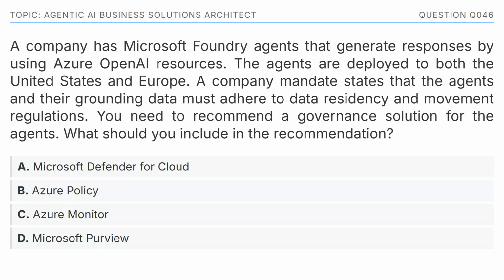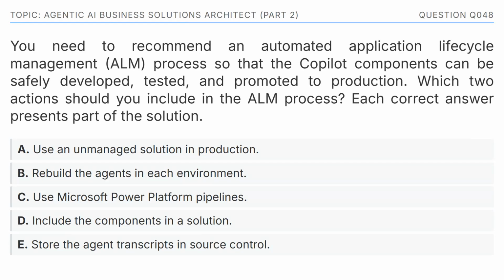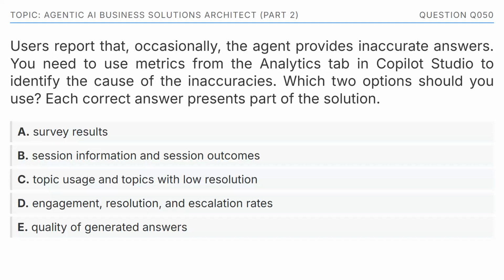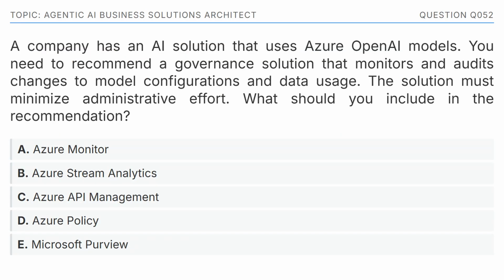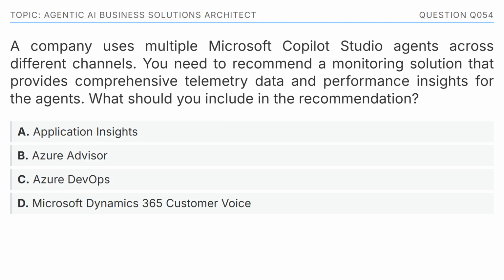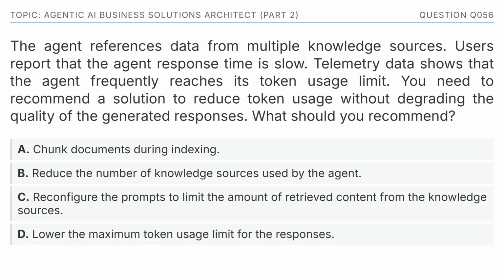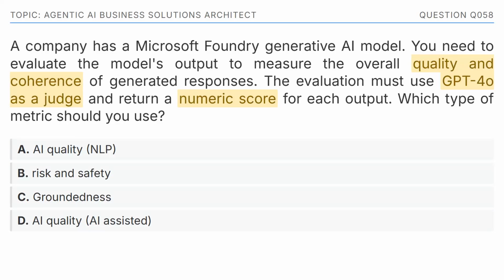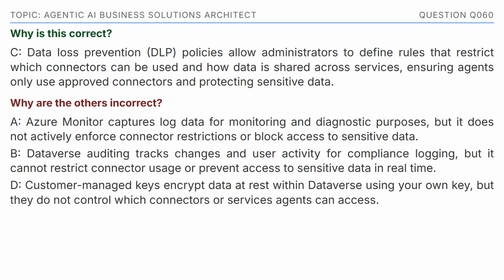AB-100: Microsoft Agentic AI Business Solutions Architect Practice Exam Series 1 | Part 4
Welcome to the AB-100: Microsoft Agentic AI Business Solutions Architect Certification Practice Series! 🚀

In this video, we walk through realistic practice questions to help you prepare for and pass the AB-100 certification exam. We don't just give you the answers—we break down the core Agentic AI concepts step-by-step and explain the exact technical reasoning behind the correct and incorrect options.

📌 What you will learn: • Key concepts required for the AB-100 exam • Deep dives into Microsoft Agentic AI architectures (Copilot integrations, Autonomous Agents, Orchestration, & Responsible AI) • Why the correct answers are right (and why the others are wrong!)

💡 Show your support! 👍 💬 Have a question about a specific AI or architecture topic?